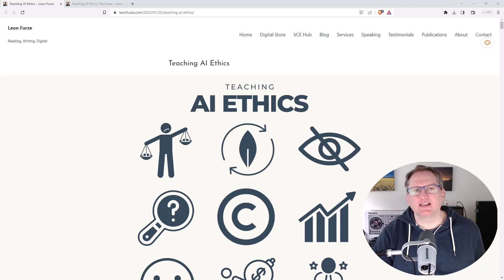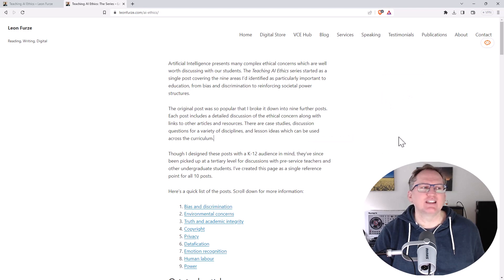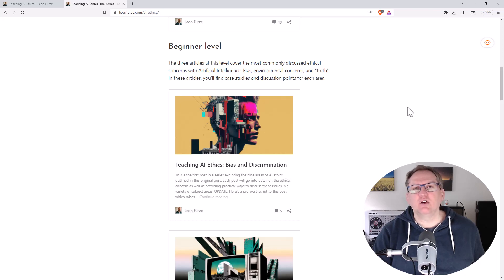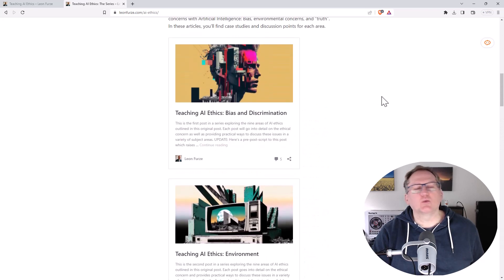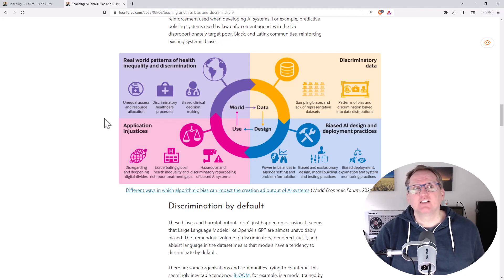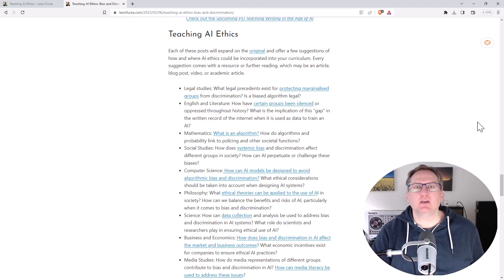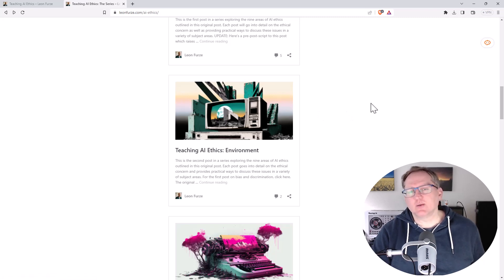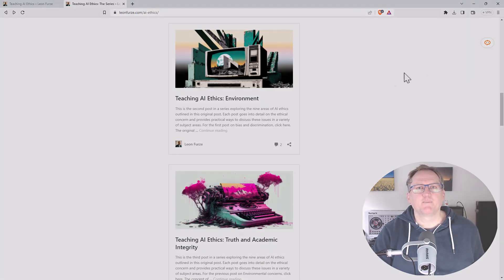Excellent Free AI Ethics Course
In this video I showcase an excellent set of web content on AI ethics. It covers a broad range of topics including power, bias and discrimination, privacy, and integrity.

Thinking of getting an M2 MacBook Air 15 inch?